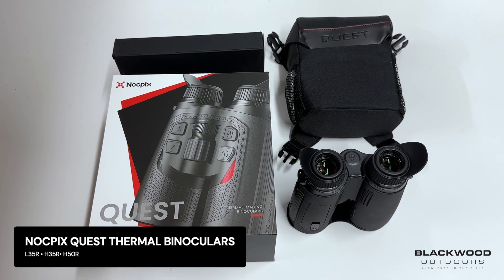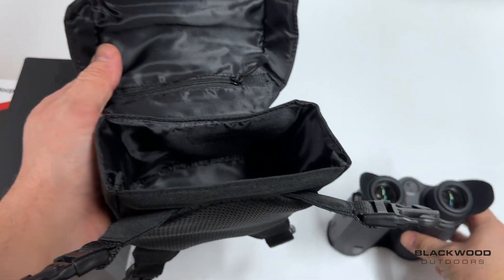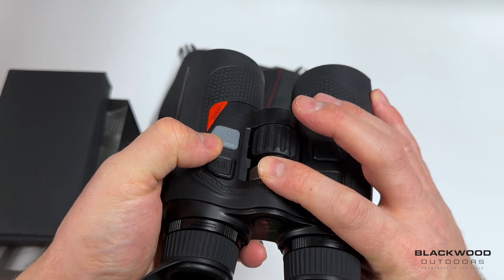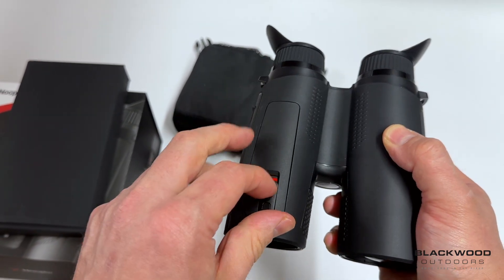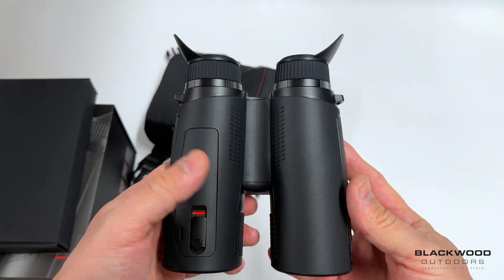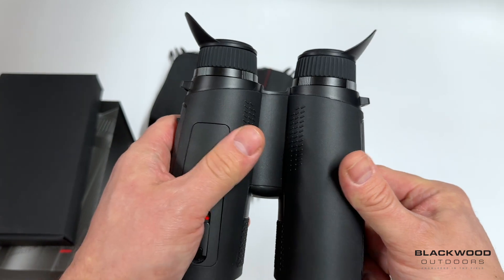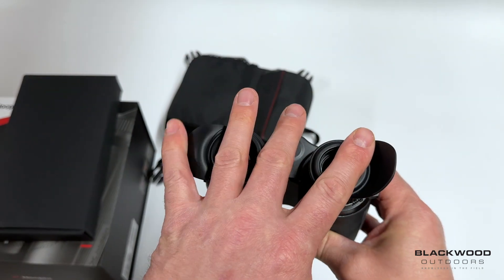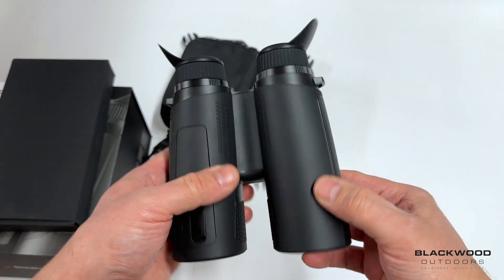Nocpix Quest Thermal Binocular Review and Unboxing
The NocPix Quest thermal binocular range is available in three models, L35R, H35R and H50R , compact in size with dual display and inbuilt LRF.

Available from leading night vision and thermal retailer Blackwood Outdoors now.